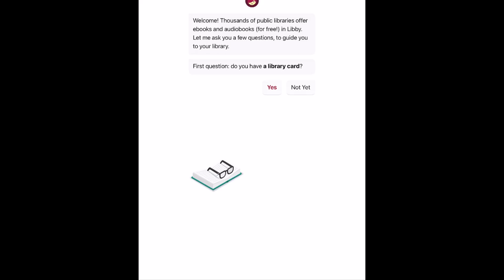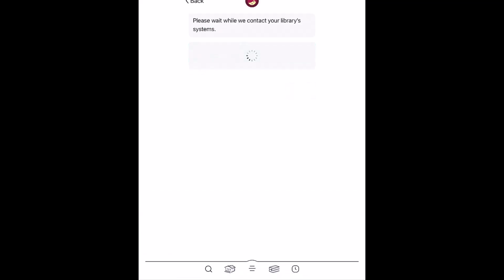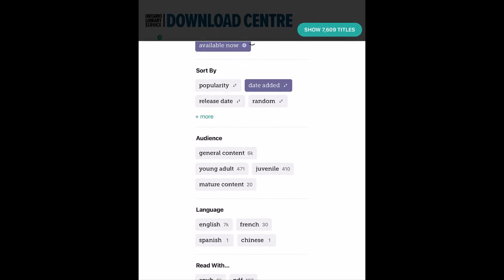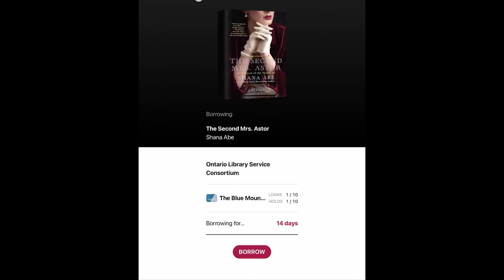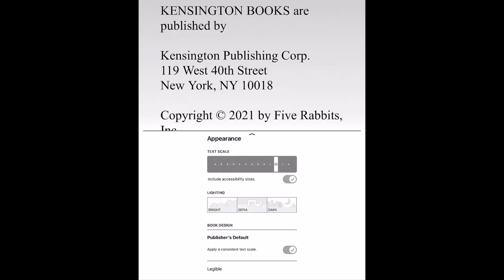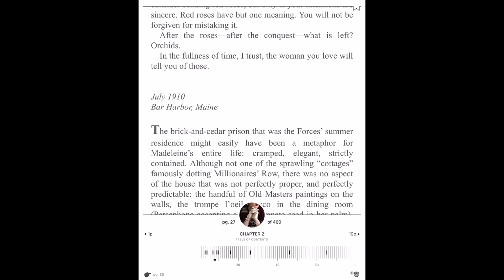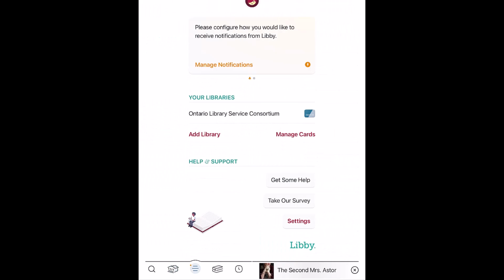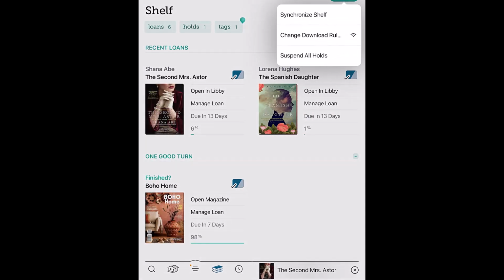Wired Wednesdays: Libby Walkthrough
In this video, Ashley will walk you through how to use Libby. Libby has ebooks, eaudiobooks and magazines all available with your library card.

Don't forget! Ashley will be live at 1pm to answer your tech help questions and talk about library services.